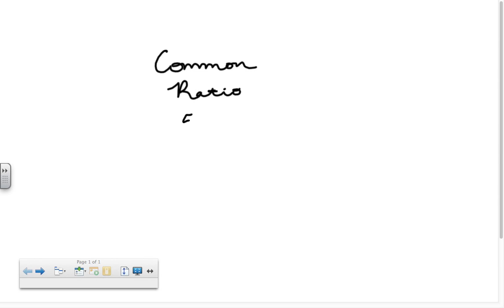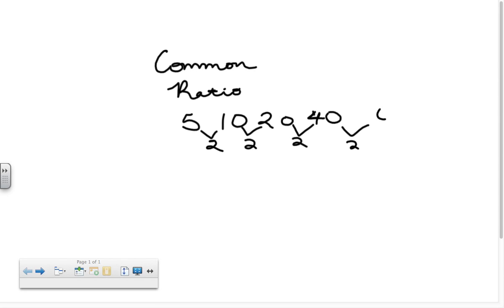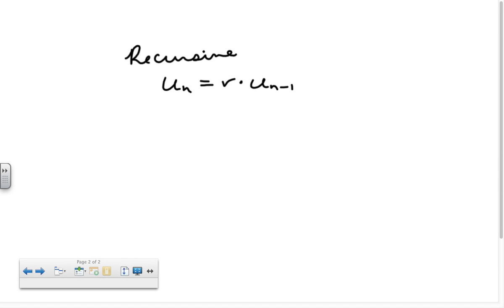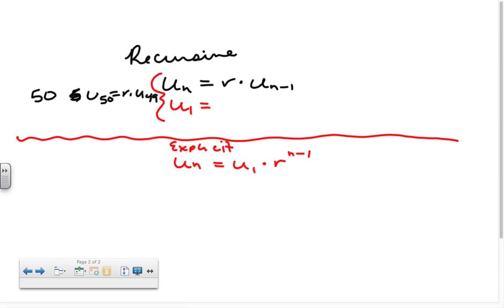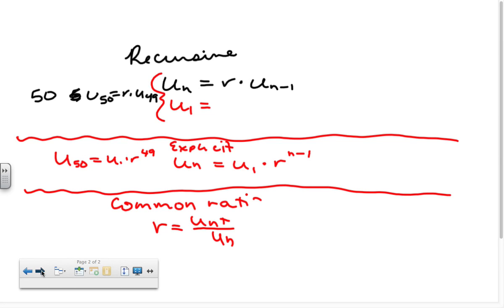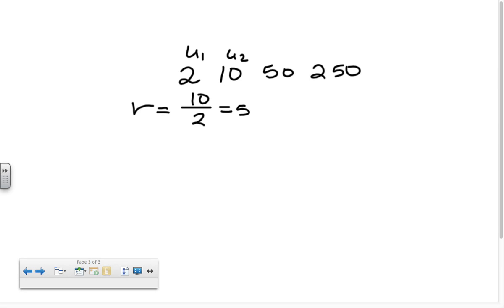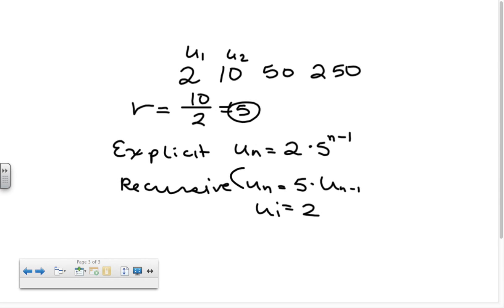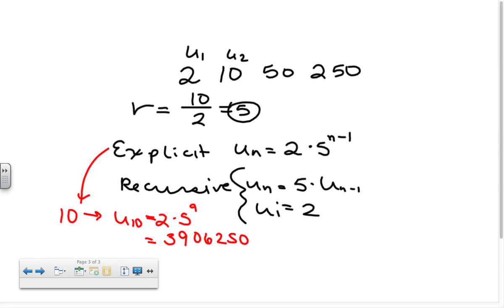geometric sequence Broadband